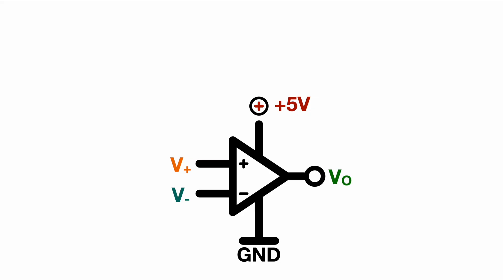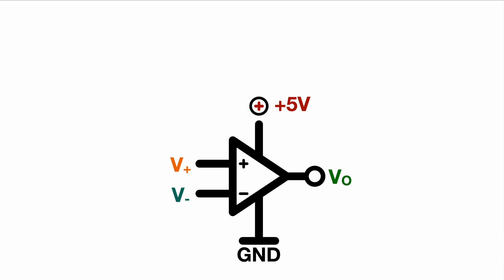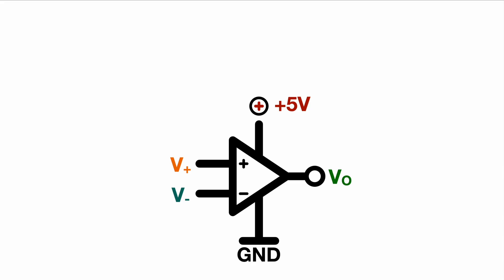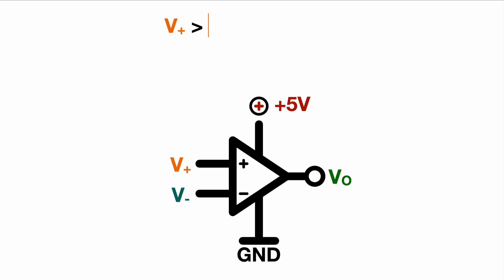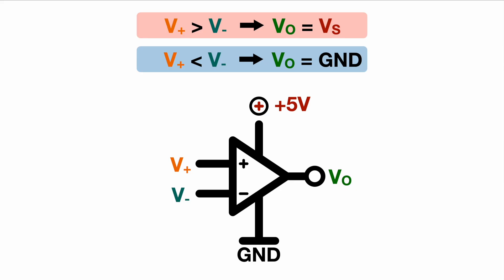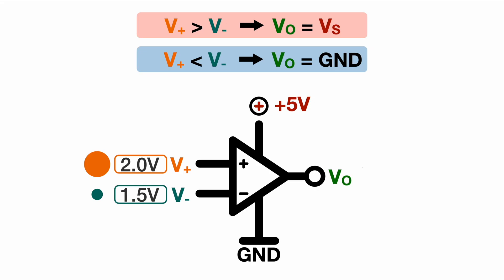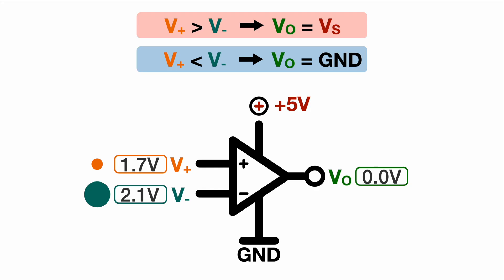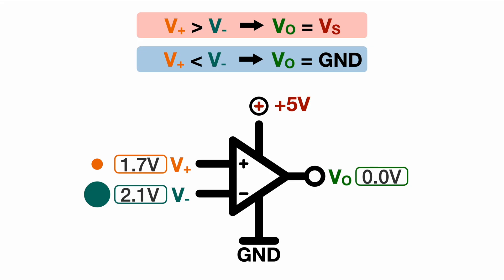OP AMP comparator circuit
A simple OP-AMP comparator circuit explanation. Learn how it works, key components, and examples. Watch for a step-by-step explanation and circuit analysis.